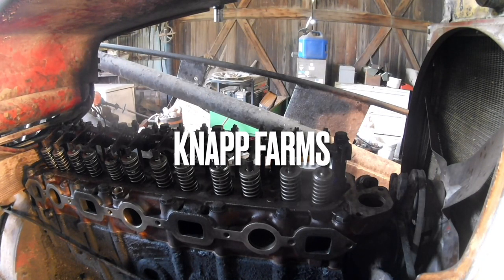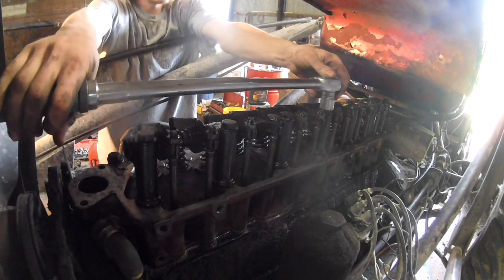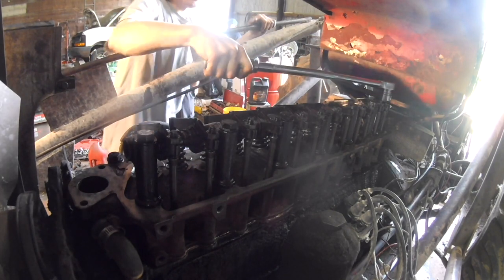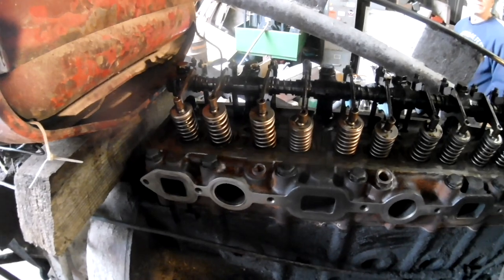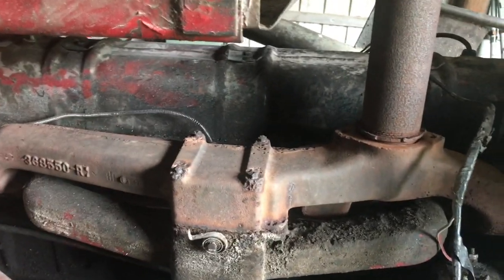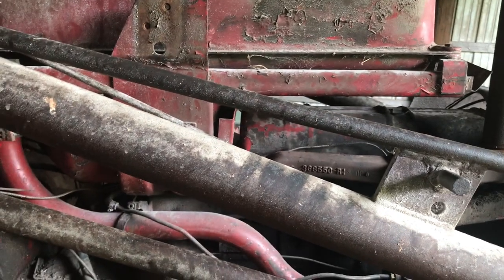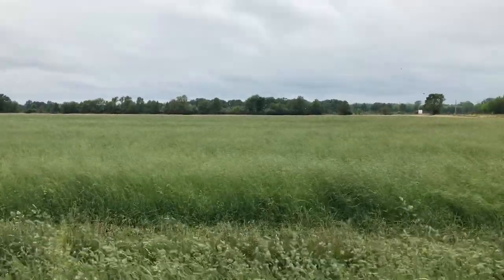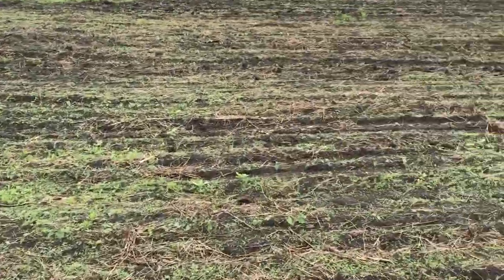Head gasket changed on the Farmall 560 valves adjusted